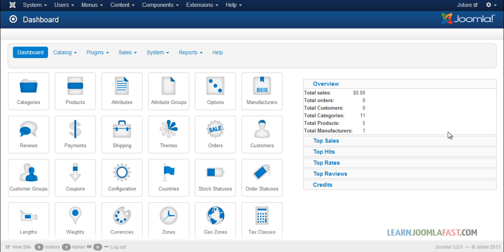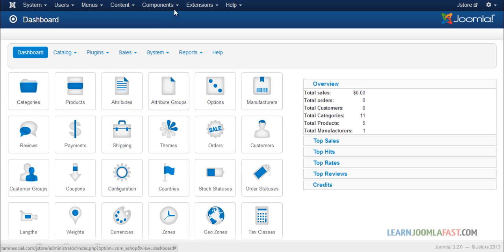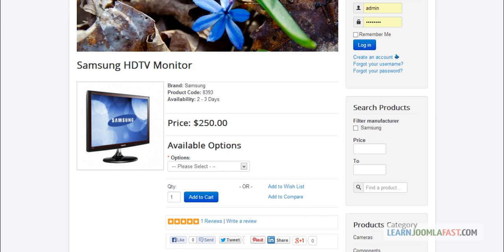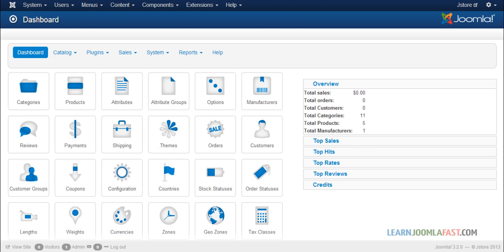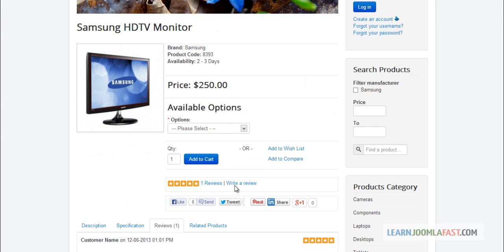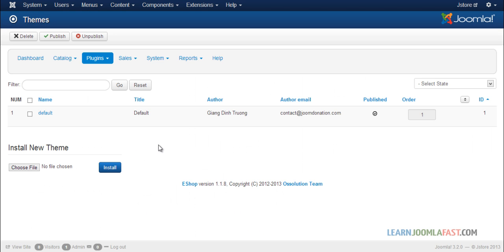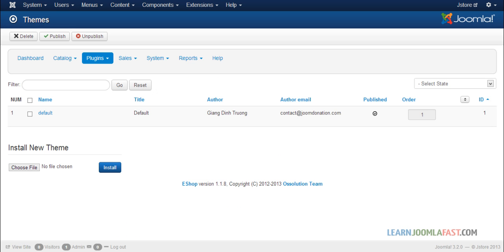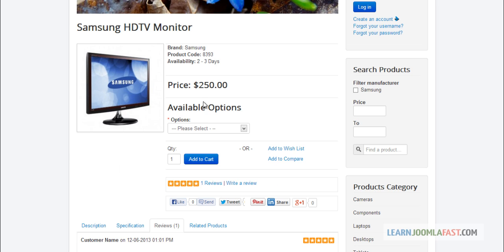Create a Complete Online Store With Joomla - Changing store theme